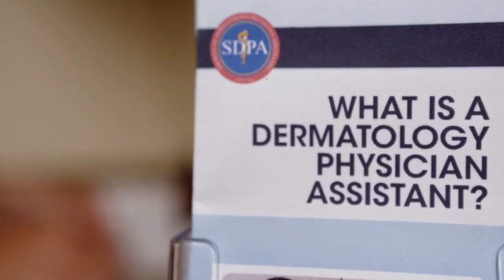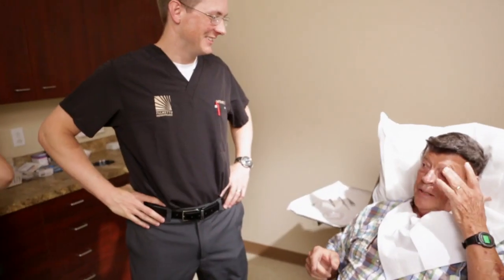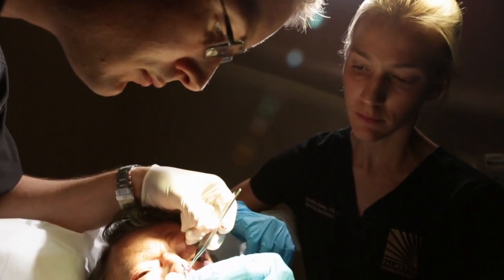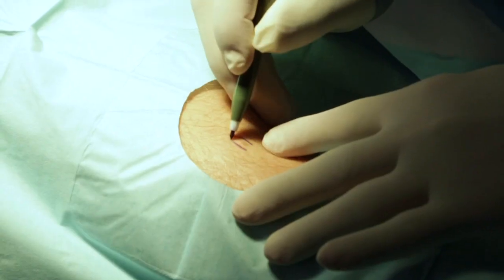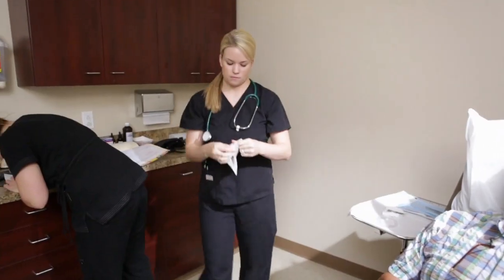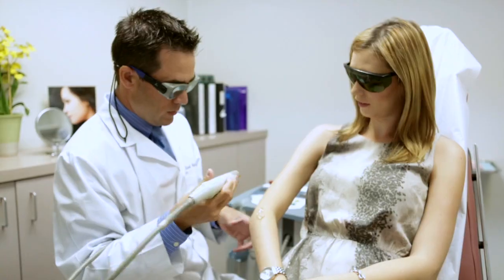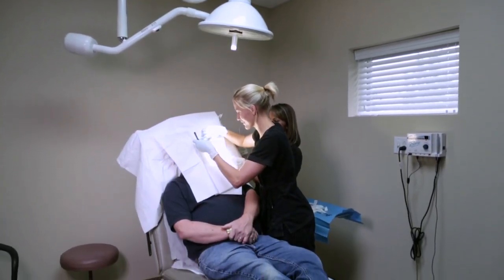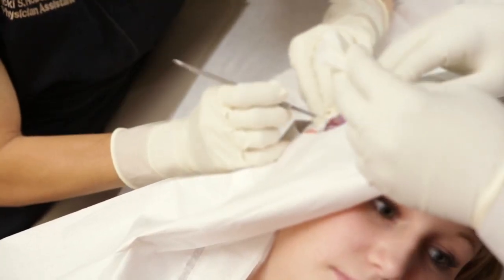What is a Dermatology Physician Assistant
Anne Arundel Dermatology prides themselves in providing the best care available for their patients. Physician assistants (PAs)are a integral part of the patient/physician relationship. Pas are healthcare professionals licensed or credentialed to practice medicine with physician supervision. As part of their responsibilities, PAs conduct physical exams, diagnose and treat illnesses, perform biopsies and treat multiple types of skin lesions, order and interpret tests, counsel patients on preventive healthcare, and write prescriptions.